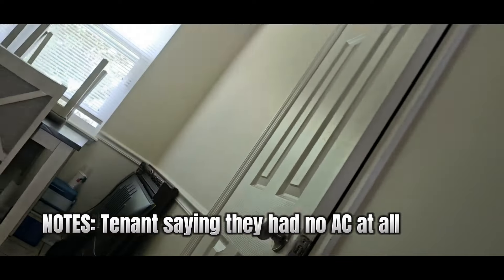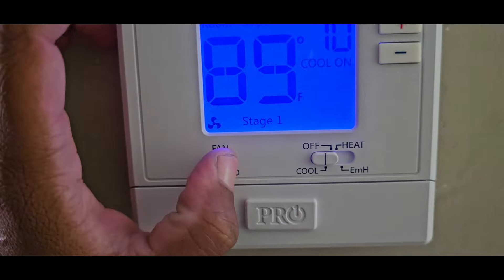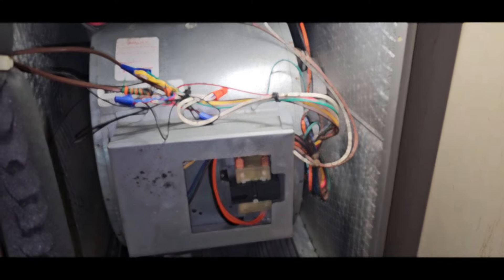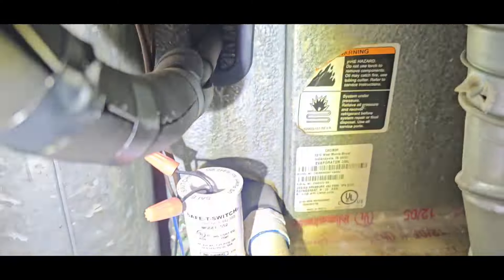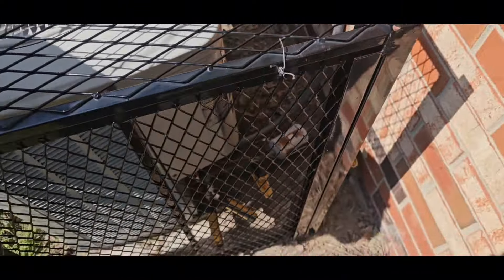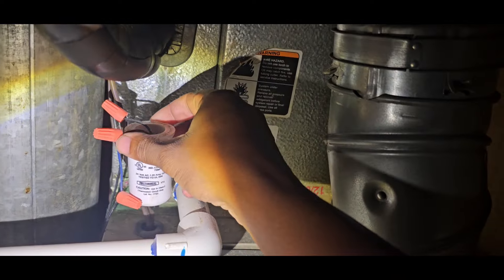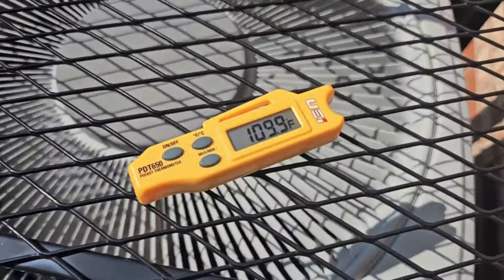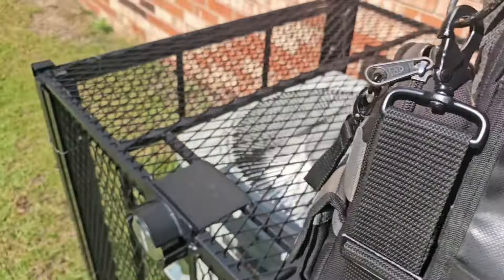Interesting Service Call At The End of The Day | HVAC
Not a whole lot of diagnosing in this but it was still a learning experience.
First service call was a easy ECM Diagnosis and then found a odd Split Gas System pulling in attic air through the wall cavities.
I've been finding this issue a lot more this summer and it makes me wonder how many I've missed over the past few years that had the same issue. Anybody else run into this issue a lot with systems in closets?